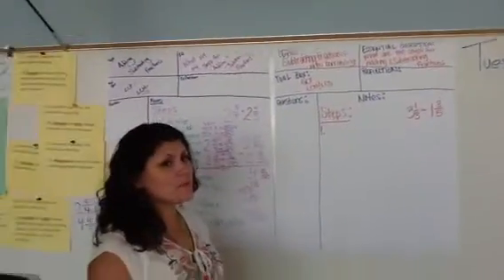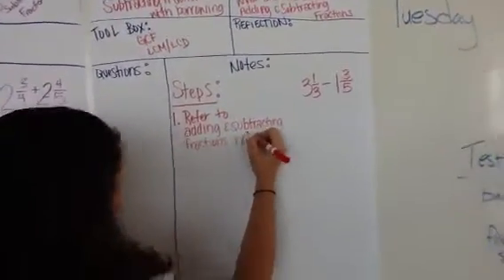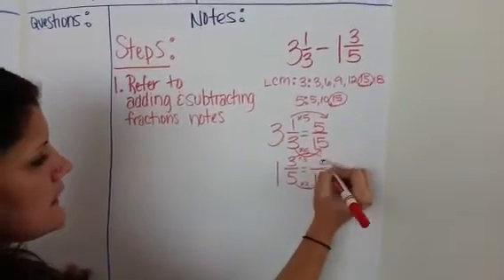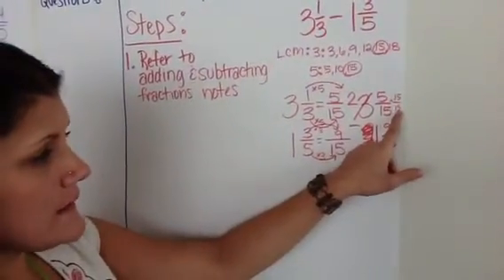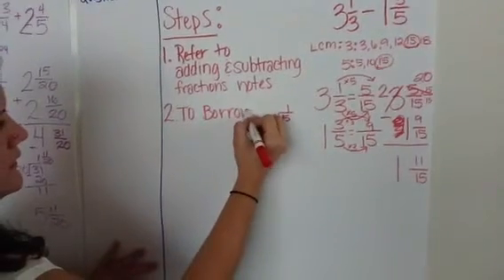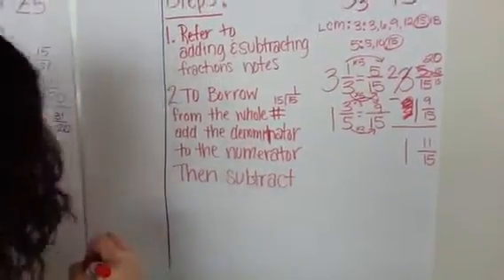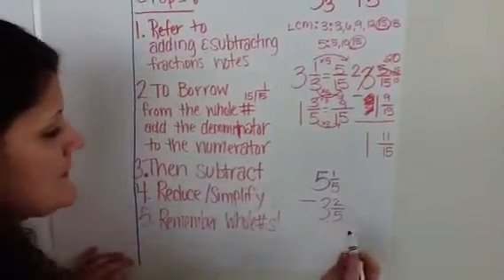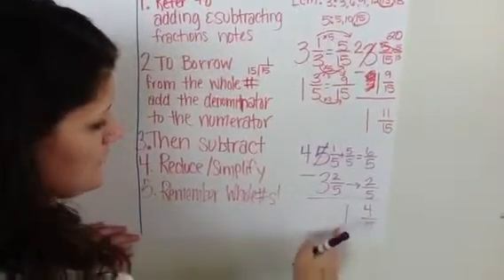Subtracting fractions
Cornell notes